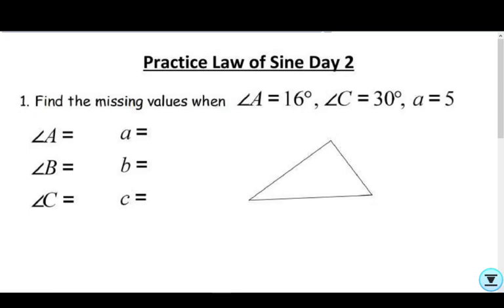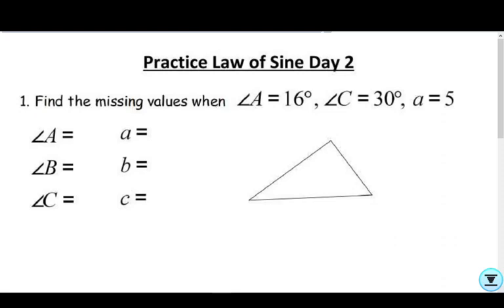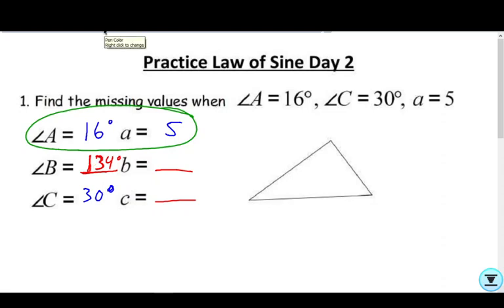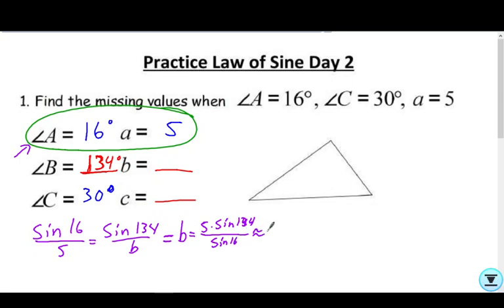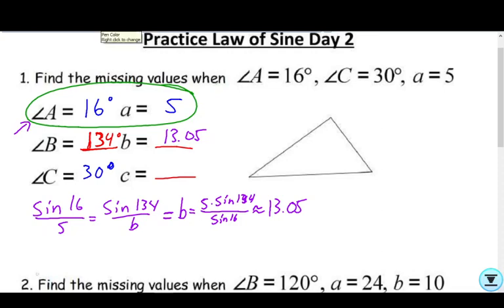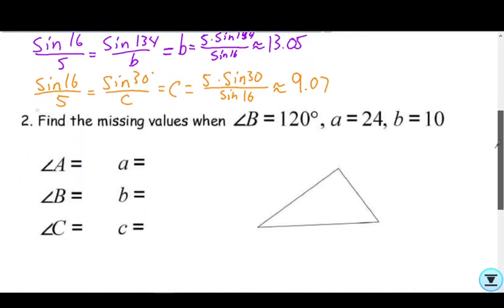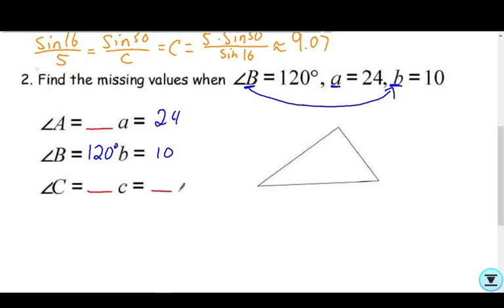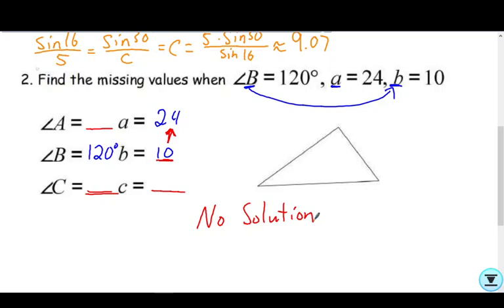Practice Law of Sine Day 2